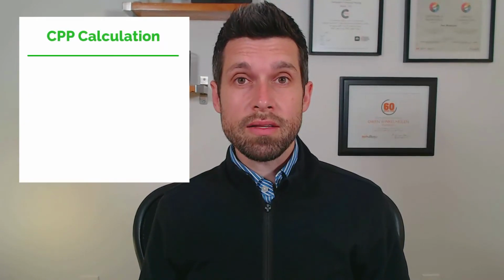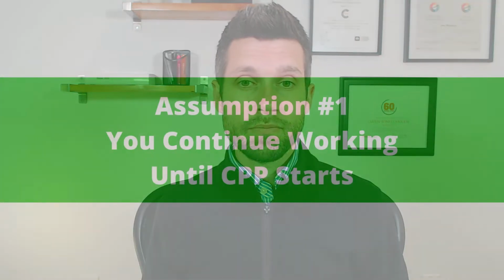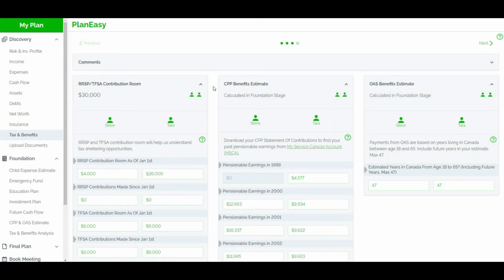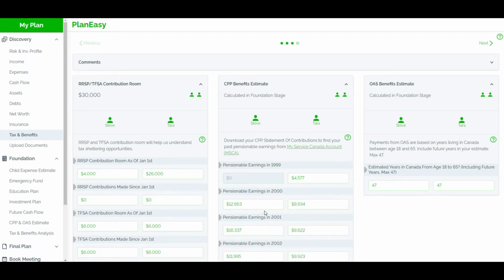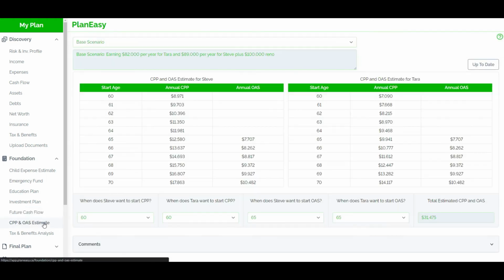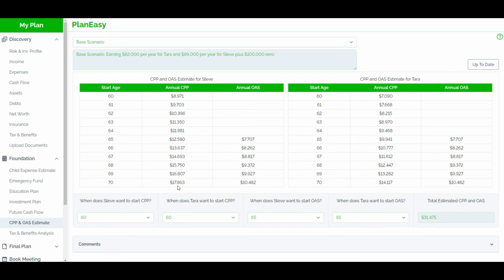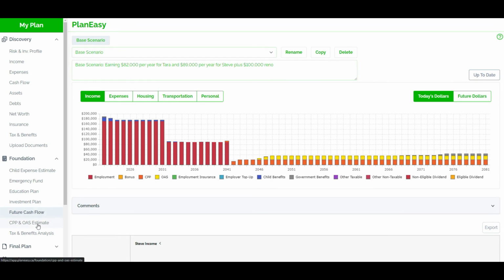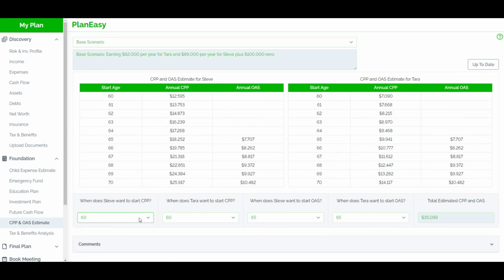Did You Know Your CPP Estimate Is Probably Wrong?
Exclusive Offer! 🌟 Start your retirement plan for just $9!
We've partnered with Adviice so that you can start your retirement plan for just $9. This includes a comprehensive 30-day email/video course with detailed instructions.
Get started now & access the same platform we use with our clients!

If you’re preparing for retirement, then you may have looked up your CPP estimate to get an idea of how much you might receive from the Canada Pension Plan (CPP) in the future.

But did you know that your CPP estimate is probably wrong?

If you’re wondering “How much CPP will I get” then its important to know that your CPP estimate is based on some pretty big assumptions. Unless you’re about to start CPP tomorrow, your actual CPP could be much different than your estimate.

When Service Canada creates your CPP estimate there are a few important assumptions they’re making about your future income and years of work. These assumptions are necessary to create an estimate of your future CPP benefits because CPP benefits are based on contributions which in turn are based on employment income.

But if your future employment income is different than their assumptions this could lead to your actual CPP being much lower or possibly much higher than estimated.

In this video we’re going to look at the three major assumptions that impact your CPP estimate and why the amount you receive from CPP could be thousands per year different than what the estimate suggests. We’re also going to look at how you can use a CPP calculator to get a better estimate of your future CPP benefit.